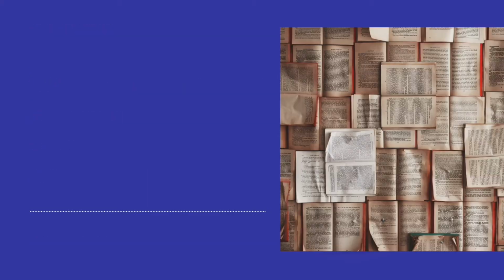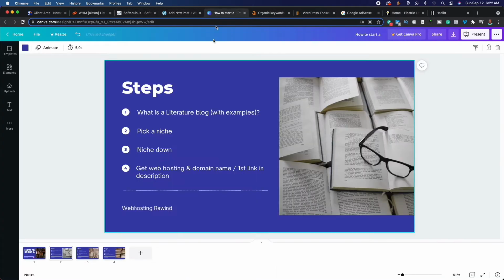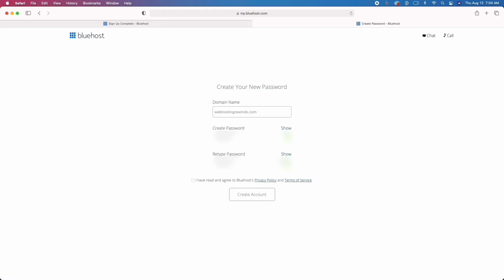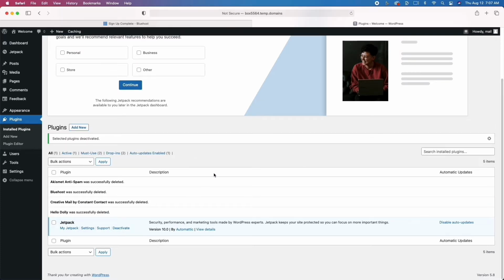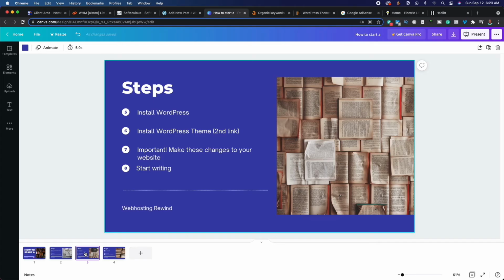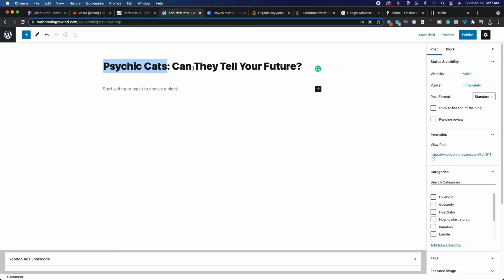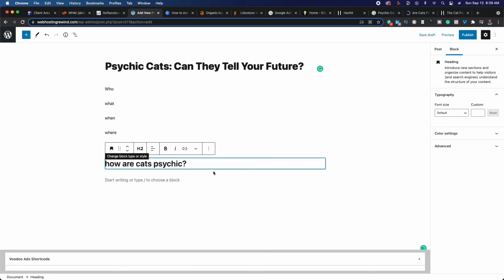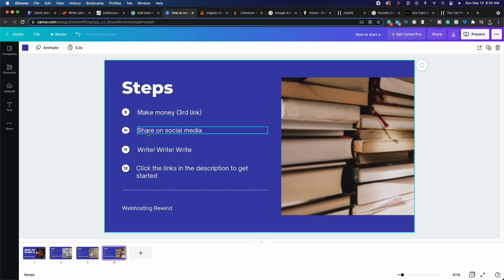How To Start A Literature Blog 2022 | Literature Blogging Tutorial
How To Start A Literature Blog 2022 - In this video, I show you how to start a literature review blog step-by-step. Included in this video is a guide to find keywords fast, how to pick a niche, and how to make money with your blog. After watching this video, you'll know how to start a book blog and make money. After watching this how to start a book review blog video, you will be able to find keywords fast. If you've wanted to learn how to start literature blog and make money, then watch this entire video